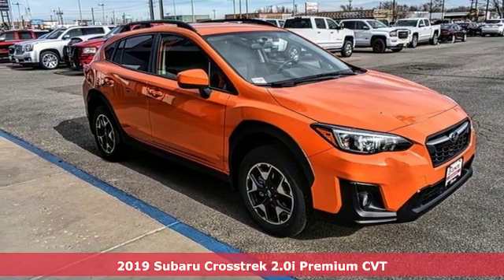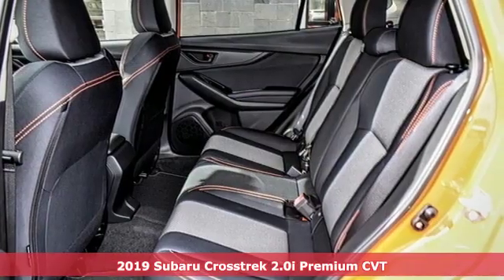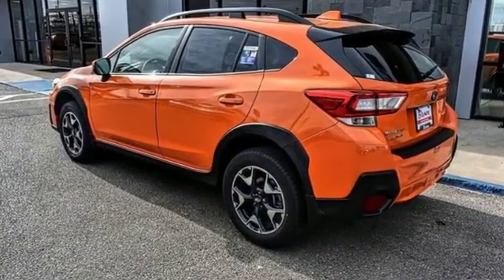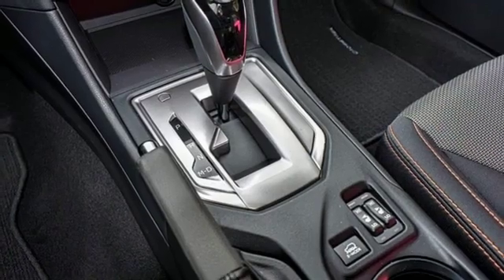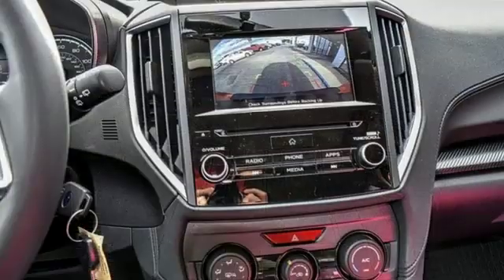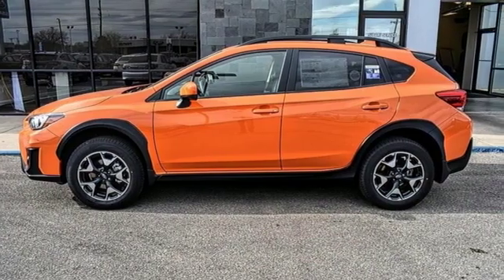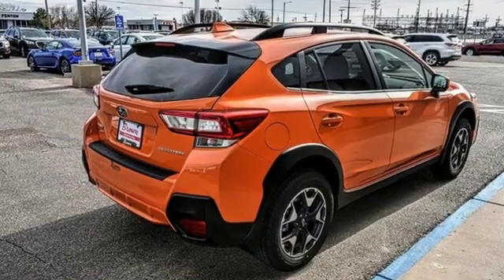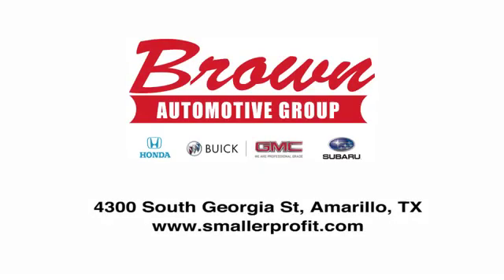2019 Subaru Crosstrek Amarillo TX Lubbock, TX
Year: 2019
Make: Subaru
Model: Crosstrek
Trim: 2.0i Premium CVT
Engine: 2.0L 4 Cylinder Engine
Transmission: CVT TRANSMISSION
Color: SUNSHNE ORNGE
Interior: BLK
Stock #: S7192
VIN: JF2GTACC2K8252971
"Heated Seats, Smart Device Integration, Brake Actuated Limited Slip Differential, Onboard Communications System, All Wheel Drive, Alloy Wheels, AERO CROSSBAR SET, Back-Up Camera. Premium trim. EPA 33 MPG Hwy/27 MPG City! READ MORE! KEY FEATURES INCLUDE All Wheel Drive, Heated Driver Seat, Back-Up Camera, Satellite Radio, iPod/MP3 Input, CD Player, Onboard Communications System, Aluminum Wheels, Smart Device Integration, Brake Actuated Limited Slip Differential, Heated Seats. Rear Spoiler, MP3 Player, Privacy Glass, Keyless Entry, Remote Trunk Release. OPTION PACKAGES AERO CROSSBAR SET: Part number E361SFL400. EXPERTS RAVE Great Gas Mileage: 33 MPG Hwy. VISIT US TODAY Brown Buick GMC Subaru, conveniently located in Amarillo at 4300 South Georgia is just a short distance away for all Lubbock and surrounding area drivers. Brown Buick GMC Subaru has an outstanding reputation, because we truly do put the customer first. We know that most people take tremendous pride in what they drive, so we are dedicated to delivering a level of satisfaction that is unmatched in the industry. INTERNET PRICE REFLECTS ALL REBATES AND INCENTIVES. Fuel economy calculations based on original manufacturer data for trim engine configuration. Please confirm the accuracy of the included equipment by calling us prior to purchase.

Sales Hours:
8:30am - 8:00pm
Monday through Saturday
Closed
Sunday

Service Hours:
7:00am - 6:00pm
Monday through Friday
8:00am - 2:00pm
Saturday
Closed
Sunday

Address:
4300 S. Georgia